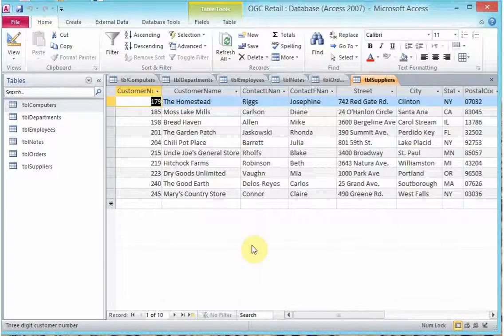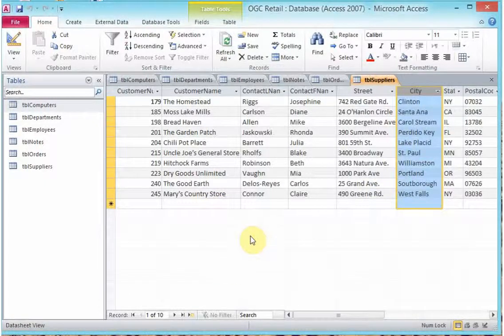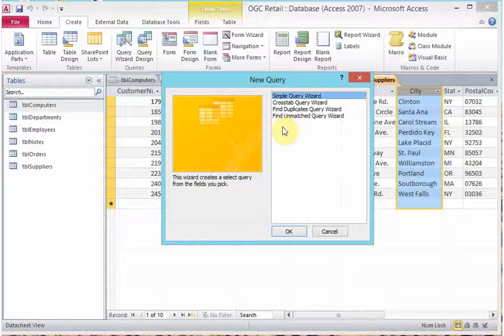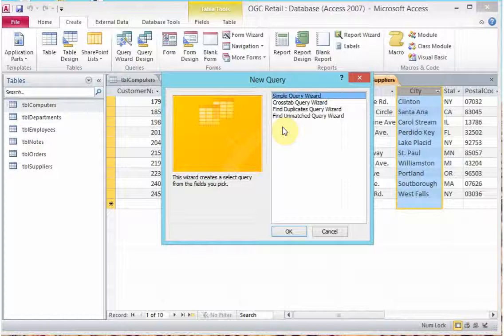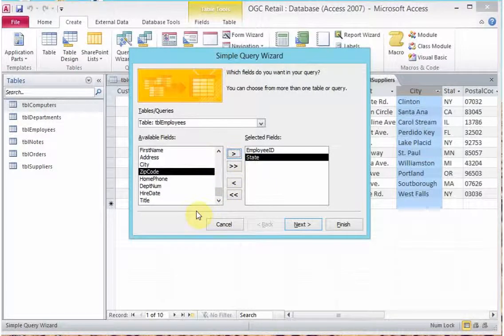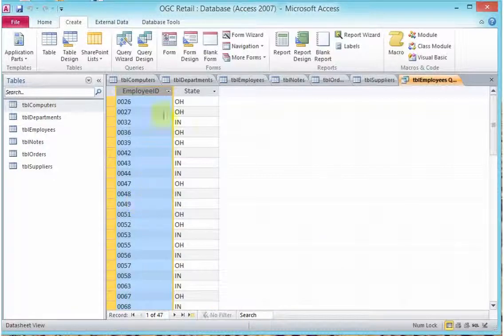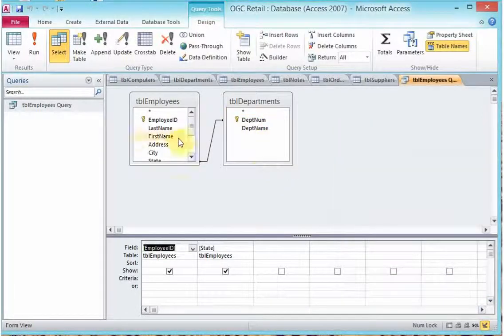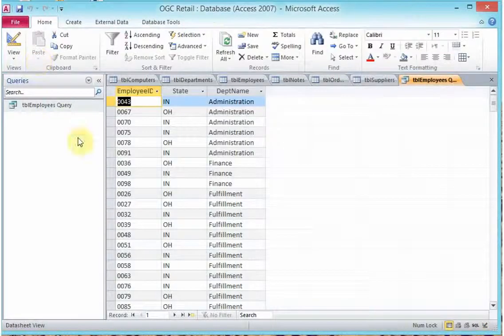Microsoft Office Access Level 2. Unit 4.1. Using different query types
Queries are questions you ask from tables. This enables you to extract desired information from a database. Query wizard lets you create a query simply by selecting, step by step, the kind of query you desire.